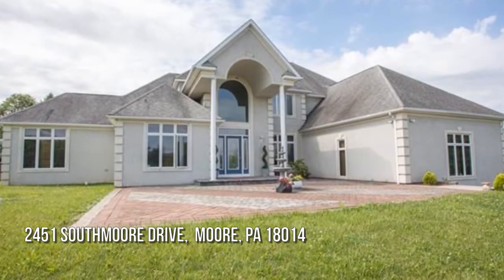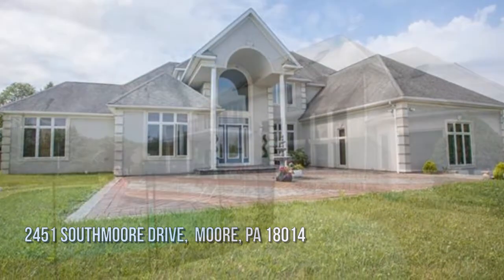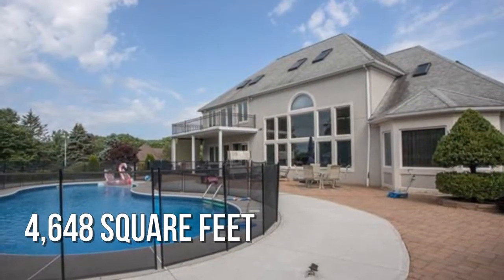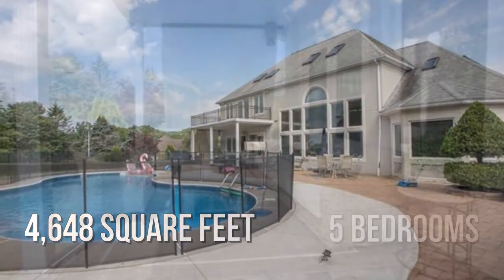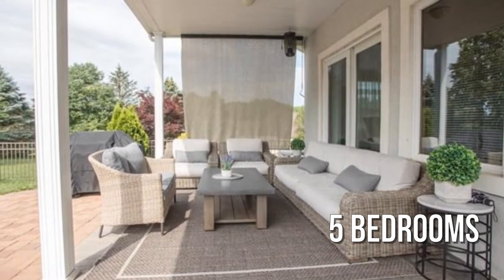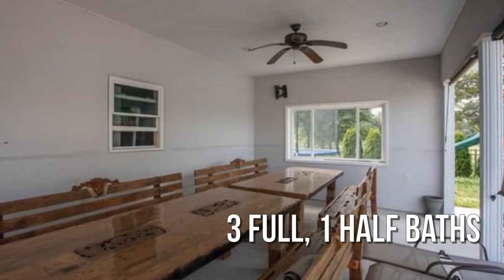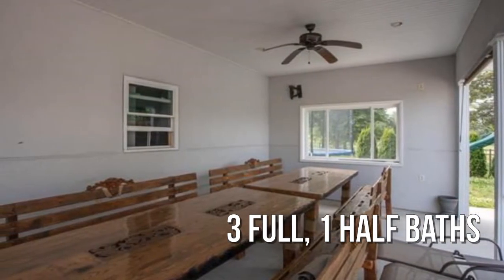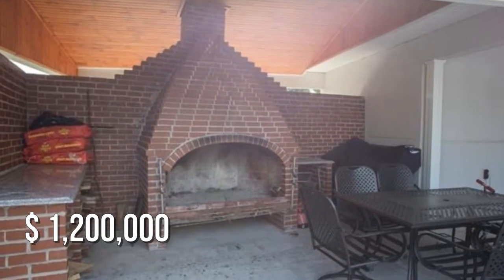2451 Southmoore Drive, Moore, PA 18014 - Jason Kocsis - MLS 670077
2451 Southmoore Drive
Moore, PA 18014
MLS 670077

This Magnificent 3 story home is finished from top to bottom, situated on a 1.13 acre lot, on a quite cul de sac on Southmoore golf course. The home offers 4/5 bedrooms, 4.5 bath, a grand two story foyer, Brazilian cherry floors on the first floor, first floor master bedroom suite, large two story grand great room, din rm, first floor office, modern kitchen with granite counter tops, stainless stee appliances, the 2nd floor offers 2 bedrooms, the larger of the two bedrooms offers a full bath, loft and balcony, the third floor offers an additional bedroom and storage. Fully Finished basement with propane fireplace, den/bedroom, full bath, new sauna, new tile flooring, in ground salt water pool, there is a brand new custom pool house with a full bath, additional storage, covered porch, outdoor fireplace, large garden area, 3 car garage, large driveway.

Contact Agent:
Jason Kocsis
Coldwell Banker Heritage